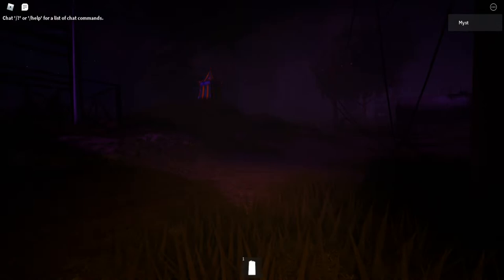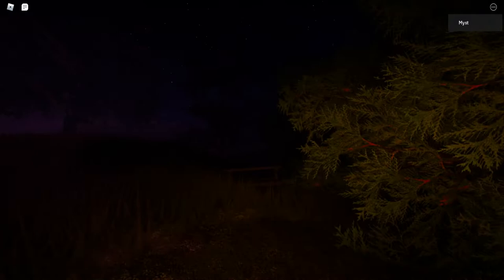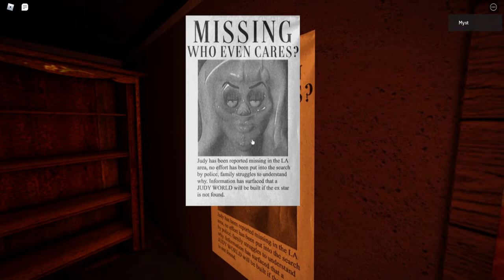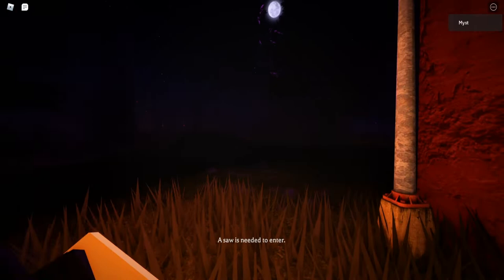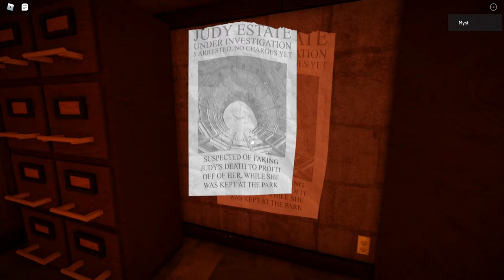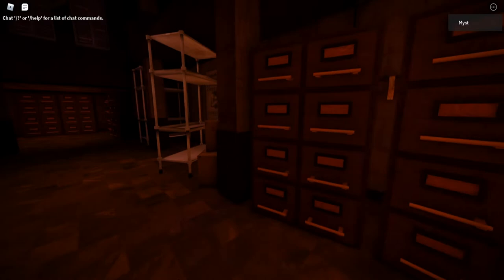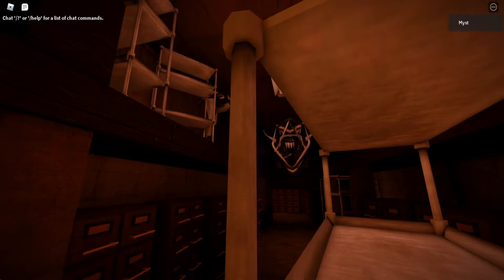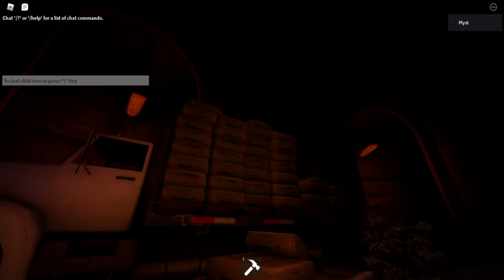Judy | Lost In The Woods | Part 2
Being lost in the woods doesn't sound so bad now after escaping the animatronic horrors residing within the Judy Theme Park. That is unless she followed me out here into the deep dark woods...